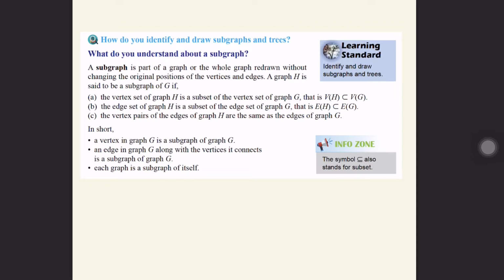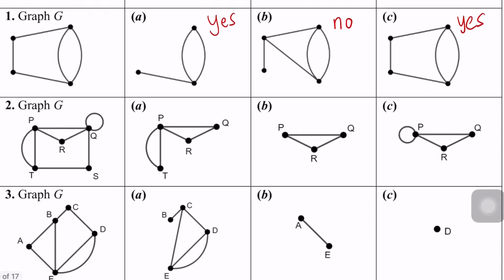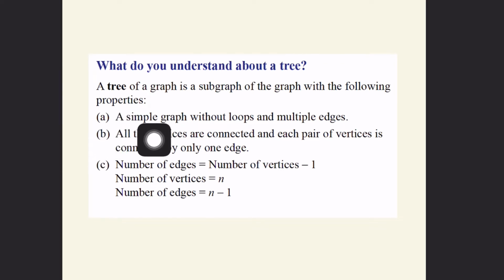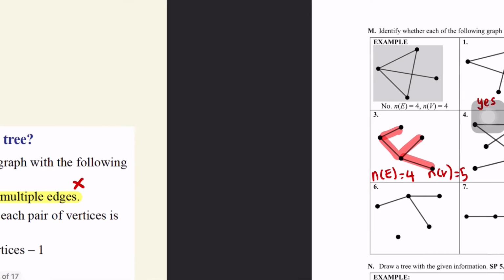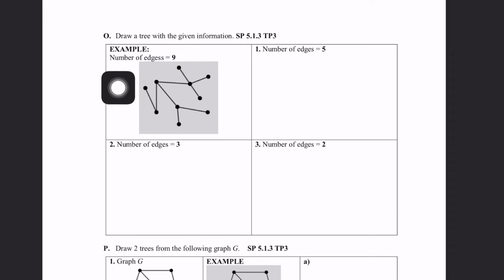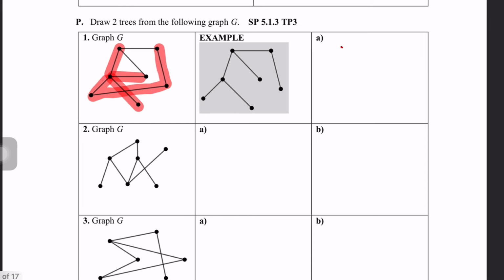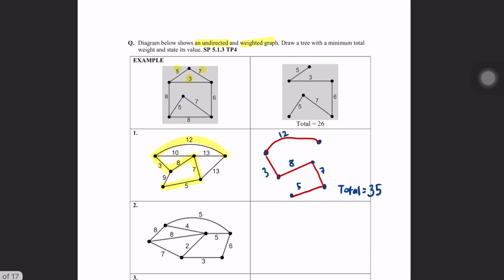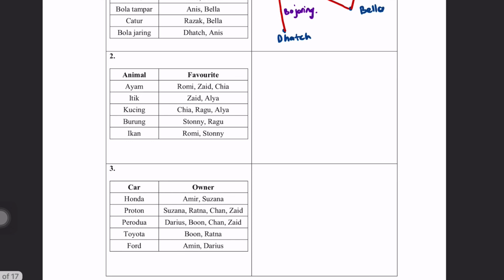Form 4 Mathematics Chapter 5: Network in Graph Theory Part 2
This last part, student will learn about subgraph and tree